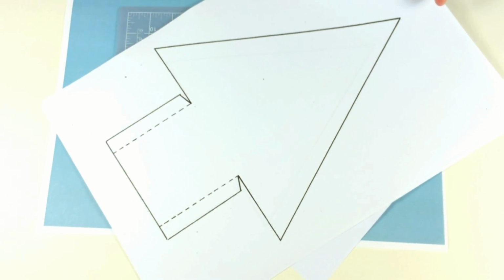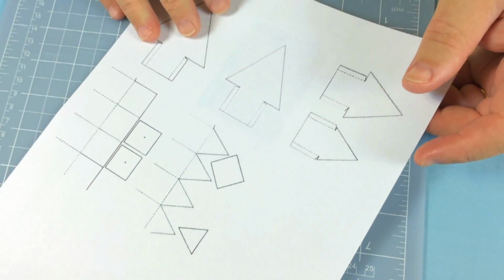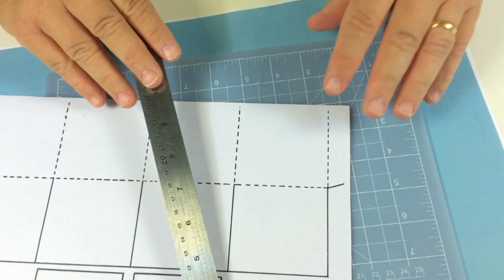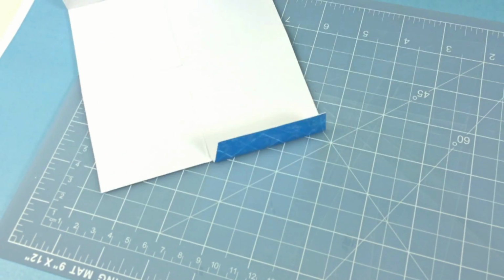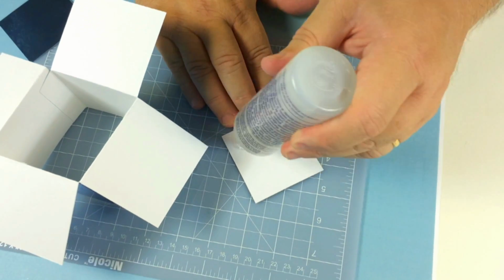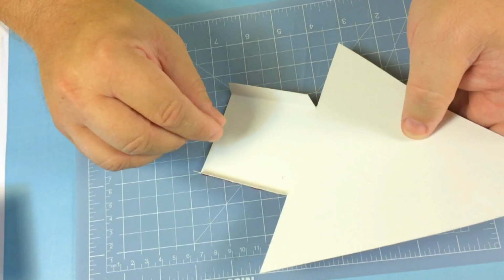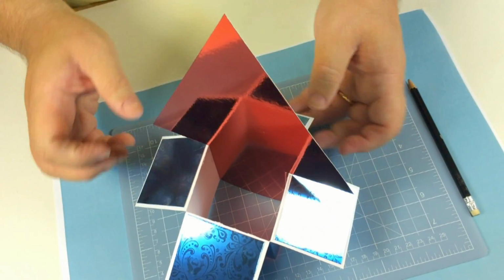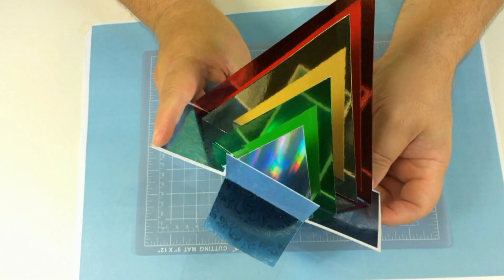Christmas Tree Folding Box Card Project 01 from Alan and Barry